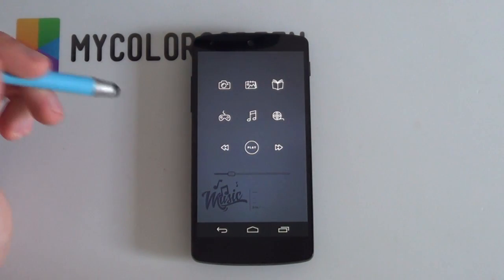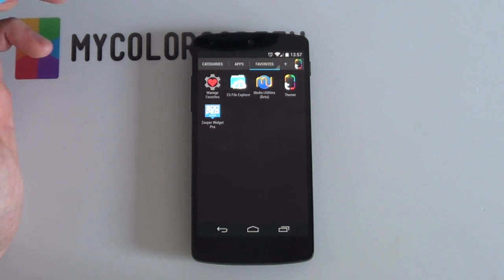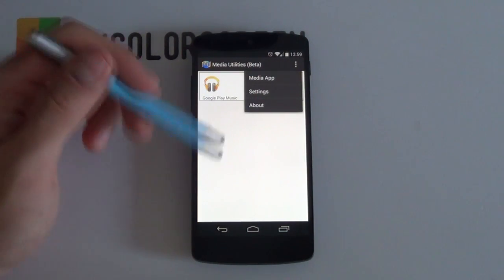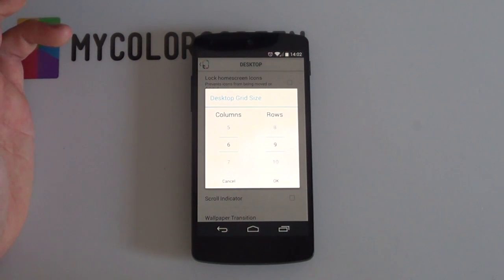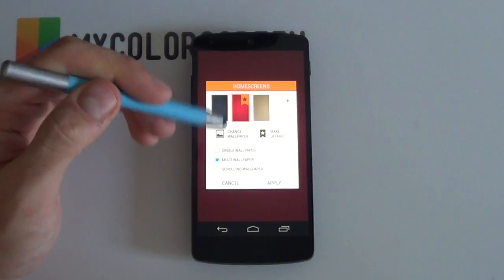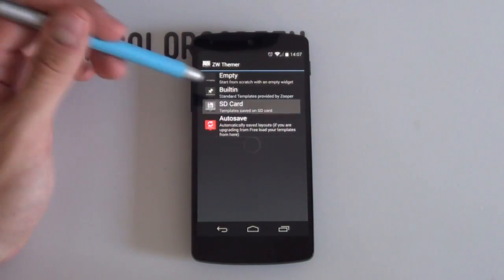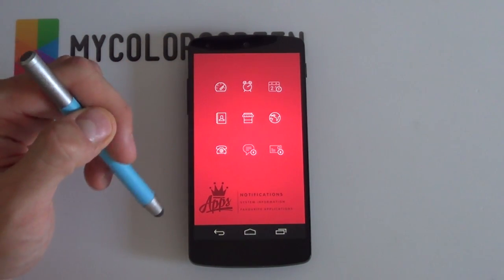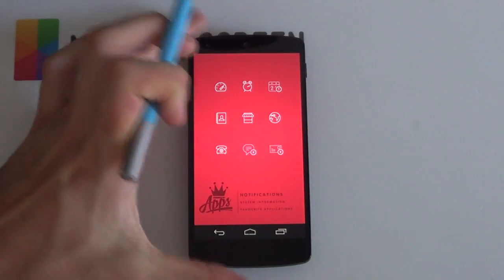Contour - Android Homescreen Tutorial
A brilliant mix of color and minimalism. Contour by tatosXL is a 3-page setup that includes bold wallpapers, clean widgets and a sleek music widget. This video tutorial will help you recreate this setup for your Android device!

// Zooper Widget Pro (or Themer Zooper Widget if you're using Themer)

Desktop
Desktop Grid: 6x9 (or whatever suits you best, as shown in the video)
Width Margin: None
Height Margin: None
Disable: Shadows, Label Icons
Homesceens: 3

1. Make sure to paste all the .zw files that are included in the resources link into /sdcard/ZooperWidget/Templates.
2. Add the skins by holding down on the lock screen - widgets - Themer Zooper Widget (size depending on what size the end result should be (try use larger sizes).
3. Once the skin has been added, you then need to open the Zooper Editor, change the on tap action to be either Disabled or an app (for the entire skin), or select Layout and change the on-tap action for each of the modules (items).
4. See the video for help on each of the respective skins.
5. Make sure to edit first then resize to prevent the skin resizing itself.

Boom!

Music Info:
Wings For Life Podcast - Bakermat